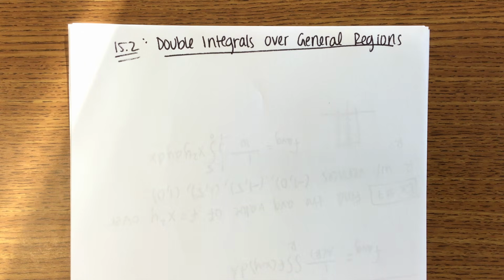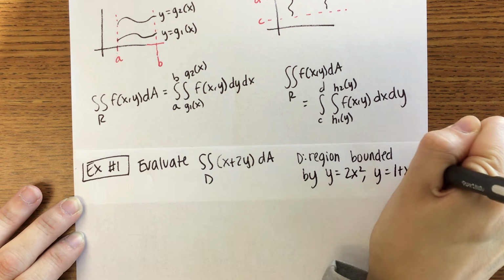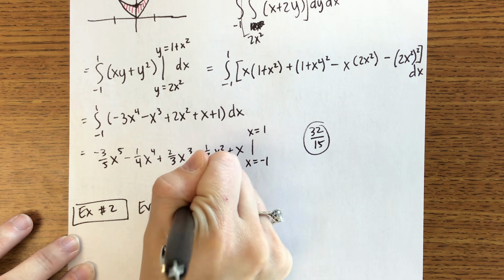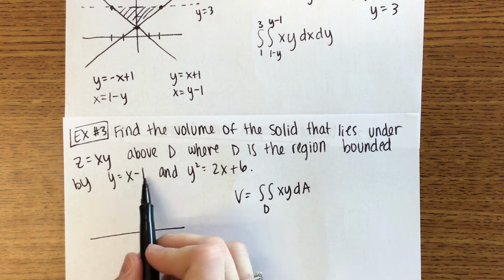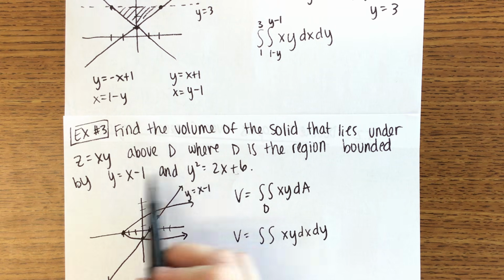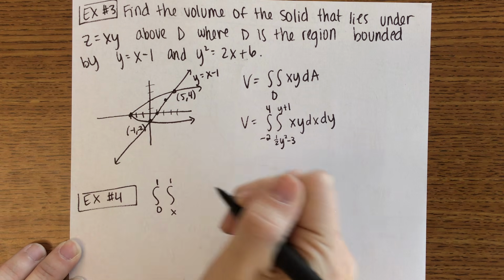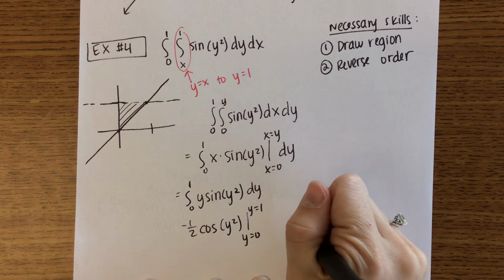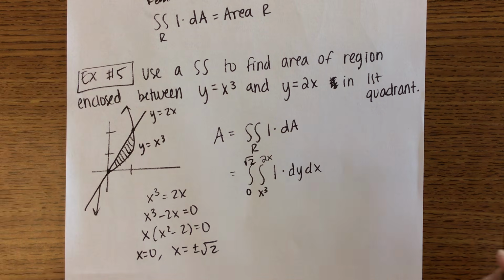15.2: Double Integrals over General Regions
Objectives:
2. Evaluate an iterated integral by reversing the order of operation.
3. Find the volume of certain solids using an iterated integral in rectangular coordinates.